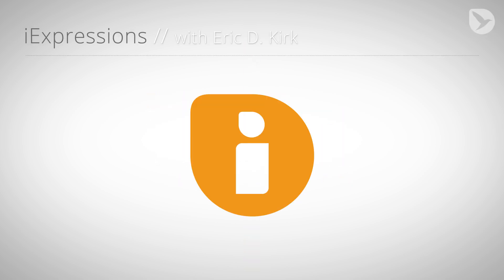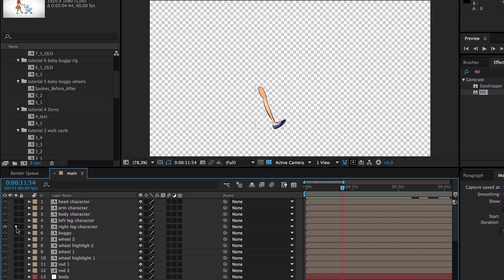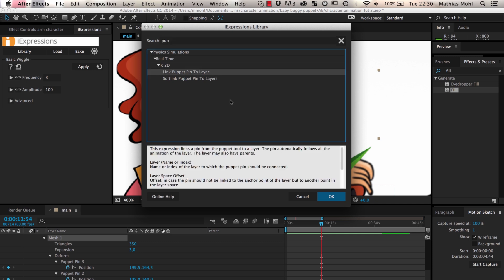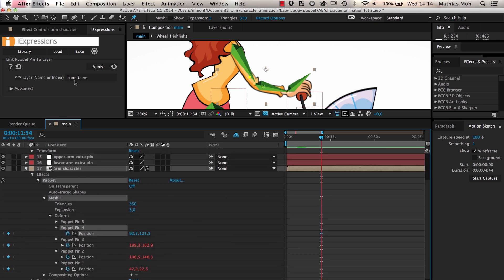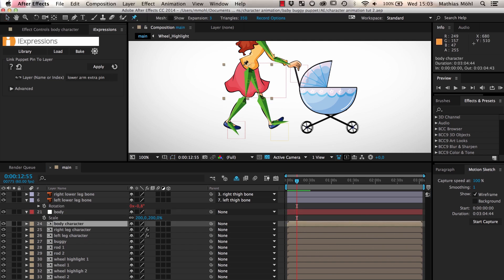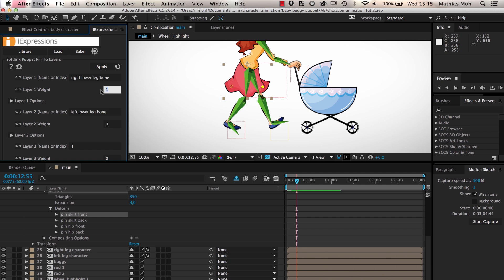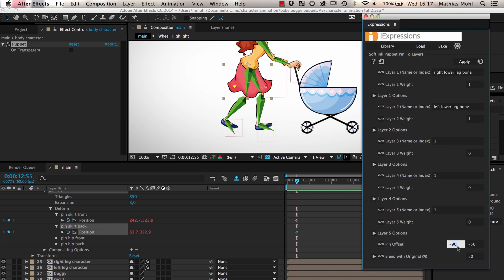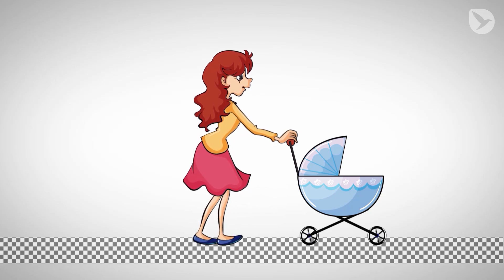iExpressions 2 Character Animation Tutorial Part 2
In this part, we connect the skeleton to our character using the puppet tool. You learn the basics, but also some
 advanced tips for this workflow. For example, you learn how to achieve that puppet pins on the skirt of the
 character are influenced by the bones of both legs simultaneously.